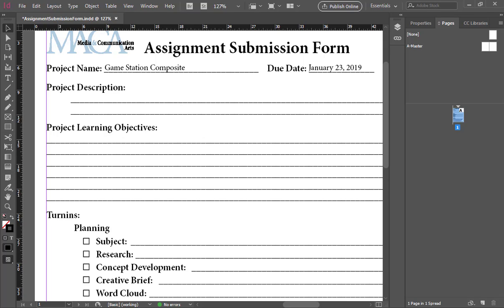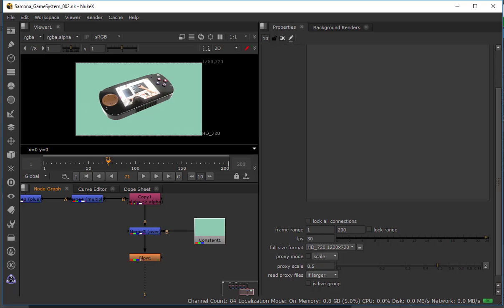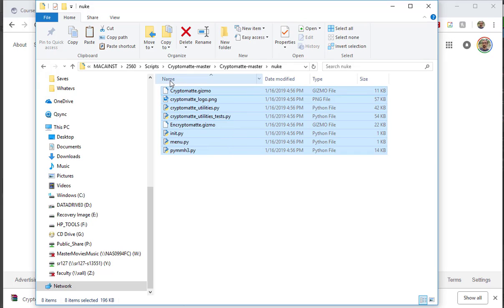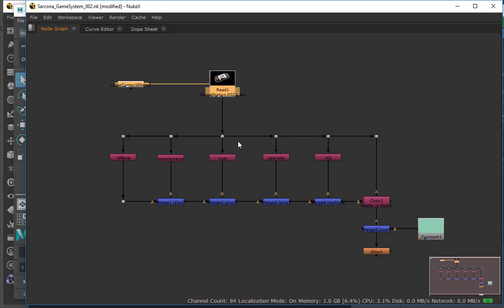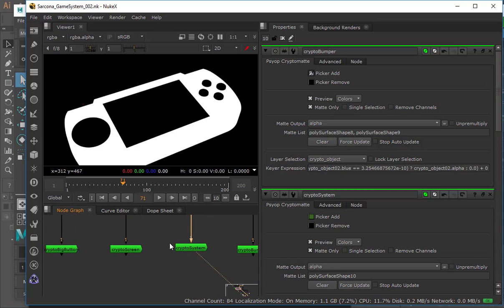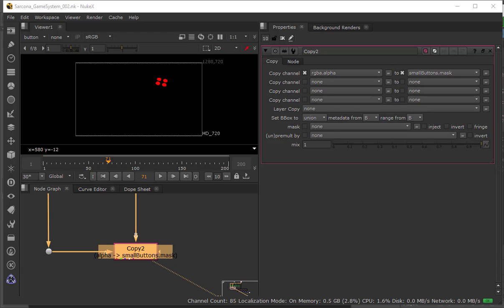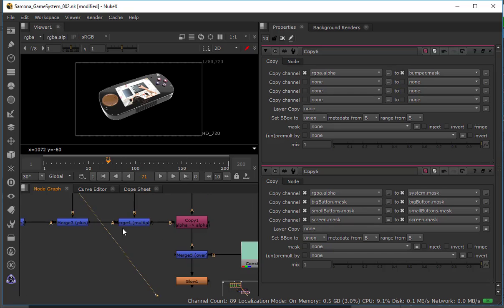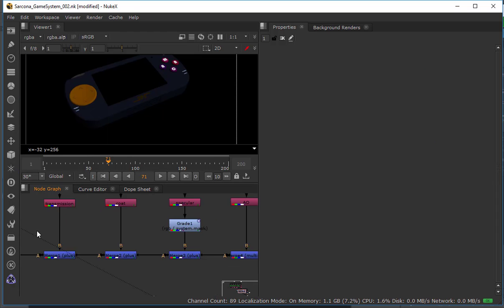2560 Game Controller 02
Nuke
Game Controller 02
3D Composite